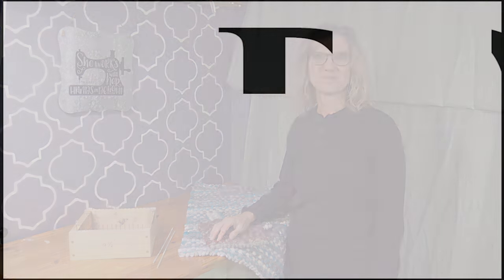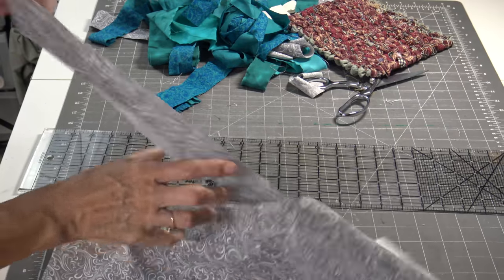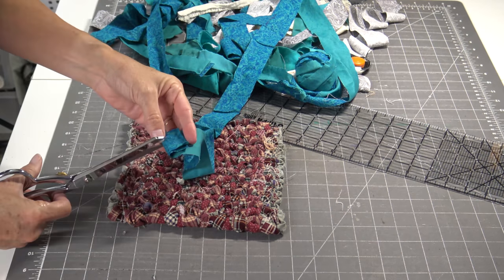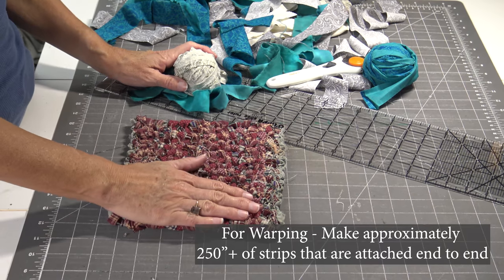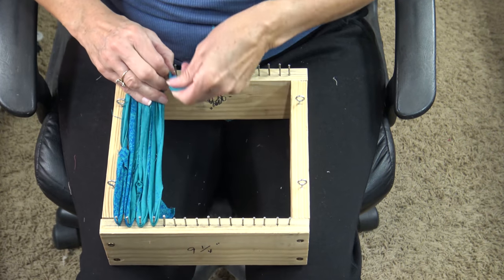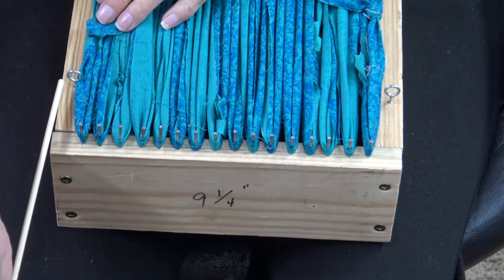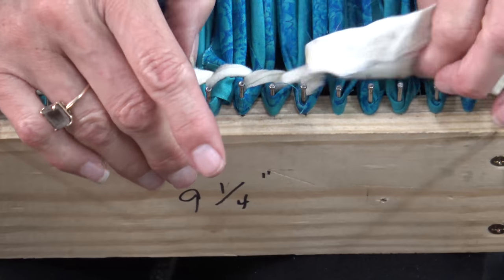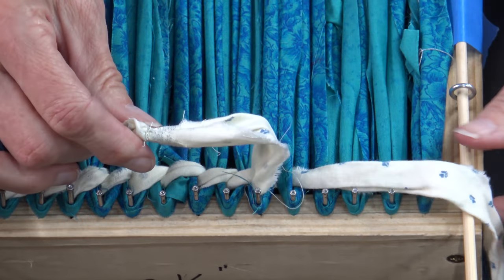Easy Weaving Project: Weave a Potholder | Kids Weaving Projects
Looking for an easy weaving project?  Maybe you need kids weaving projects?  This video shows you how to weave a potholder - fun, quick, and easy!

If you didn't catch the video on how to make the lap loom, check it out

After we released the video on how to weave a rug -- we had several people suggest how fun it would be to weave smaller projects.  I agree!!  So we made this Easy Weaving Project video - rug weaving for beginners.

This is a great video for kids weaving projects.  We homeschooled our kids, and I could see how this would have been a great tutorial to show them how to weave.